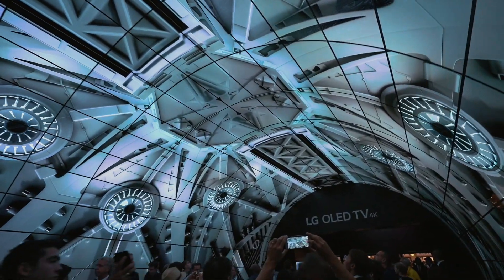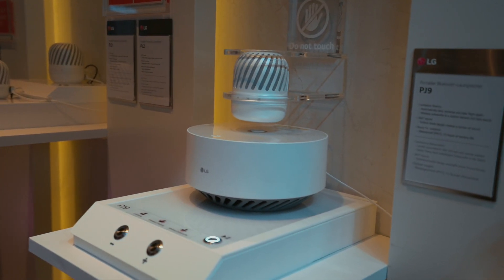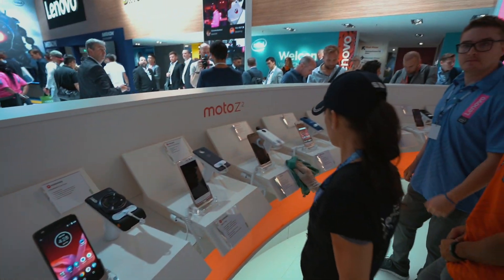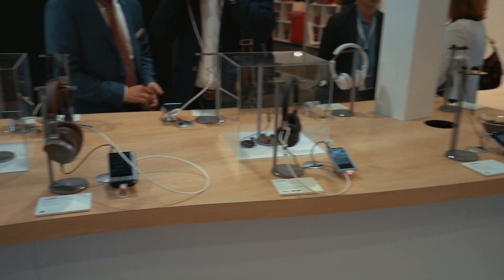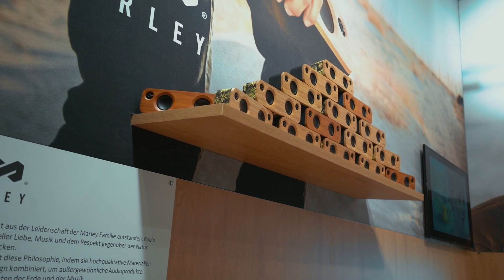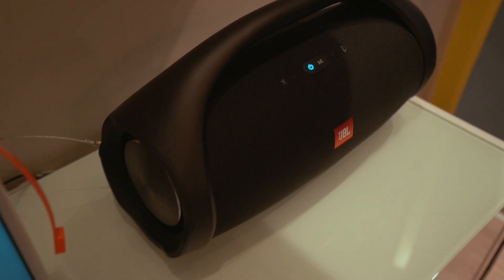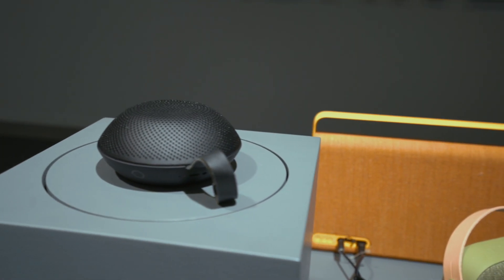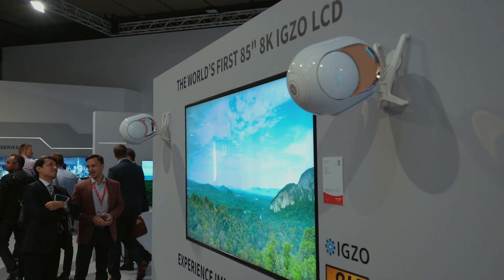IFA 2017 - Summary (JBL Boombox, Vifa Reykjavic)...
My equipment:

Main camera

Editing machine